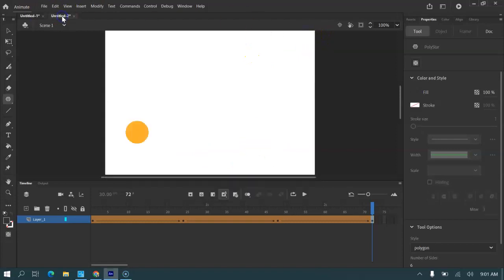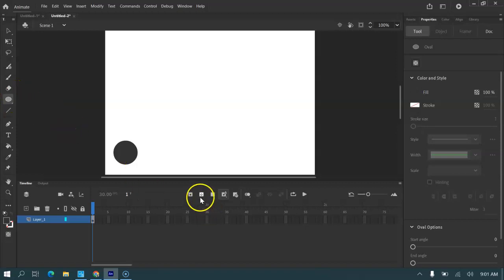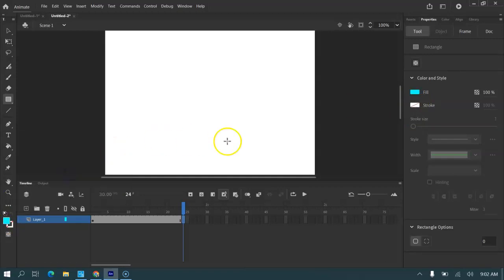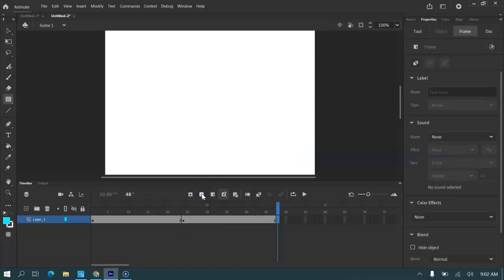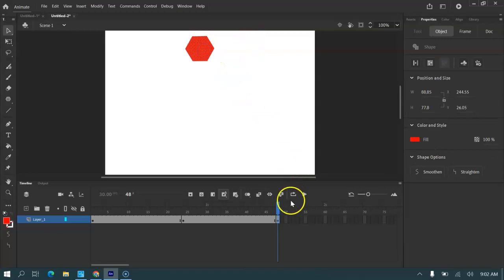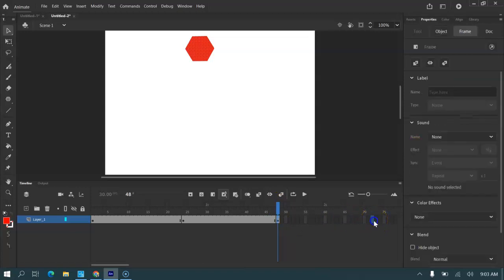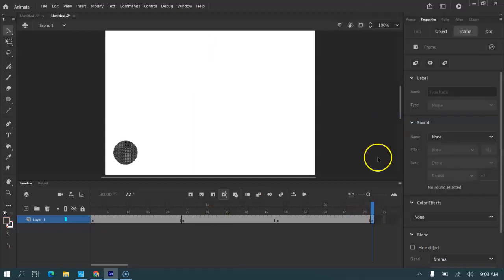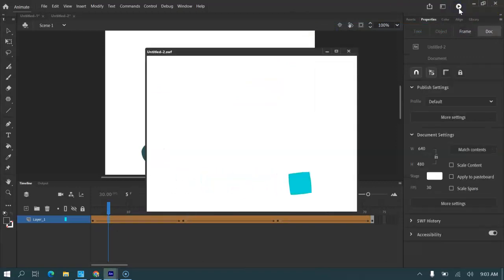Shape Tween Challenge